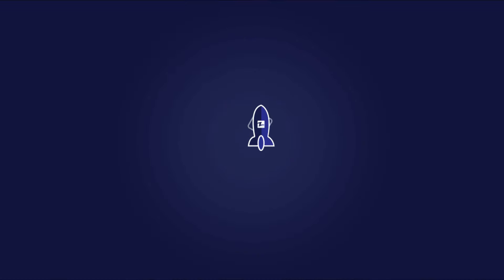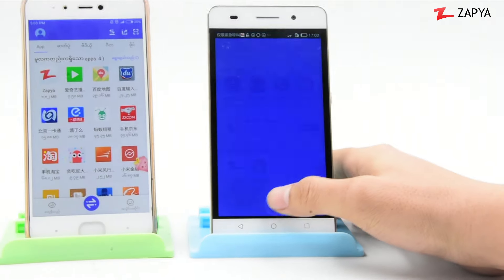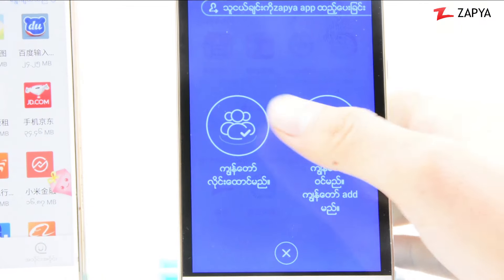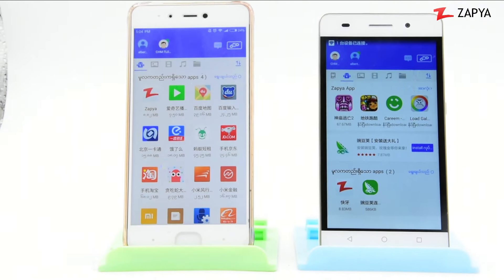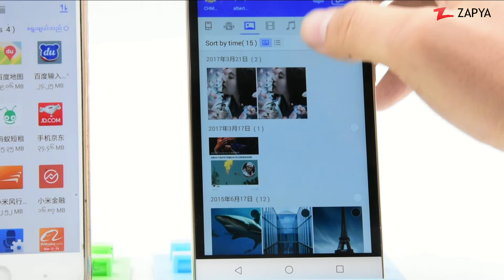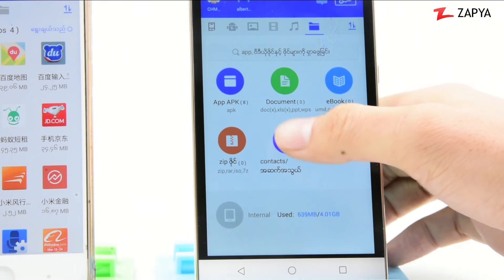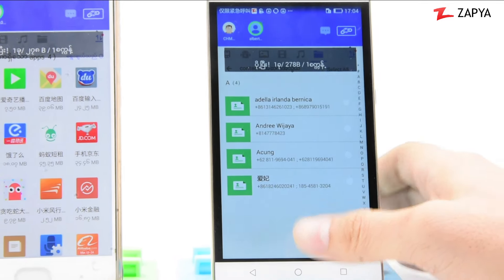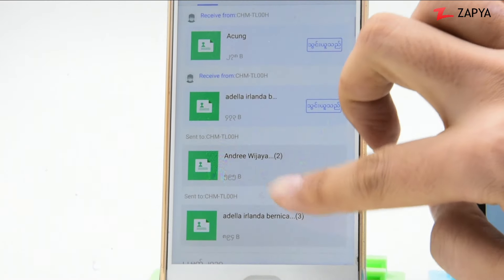Android မွ Android သို႔ အားလံုးမွ်ေဝေပးပို႔လို႔ရပါတယ္။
လွ်ပ္စစ္နန္းႀကိဳးမလို၊ အင္တာနက္မလိုဘဲ လ်င္ျမန္ေသာအရွိန္ျဖင့္ ဖိုင္မ်ားကိုေပးပို႕လိုပါသလား။  Android ဖုန္းအခ်င္းခ်င္း မည္သို႕ခ်ိတ္ဆက္ရမည္ကို သိလိုပါသလား။
Android ဖုန္းအခ်င္းခ်င္း ဤနည္းေပးလမ္းျပဗီဒီယိုကိုၾကည့္ျခင္းအားျဖင့္ Zapya ကိုအသံုးျပဳပါ။
Zapya
မည္သည့္ဖိုင္မဆို၊ မည္သည္ ့size မဆို လွ်င္ျမန္ေသာအရွိန္ျဖင့္ ခ်ိတ္ဆက္ၿပီး မွ်ေ၀ေပးပို႕လို႕ရပါသည္။
 Android, iOS ႏွင့္ Windows PC ေပၚတြင္ ပထမဆံုးေသာ ဖုိင္မွ်ေ၀ေပးပို႕ေသာကိရိယာျဖစ္သည္။